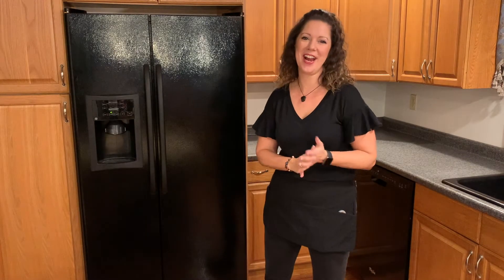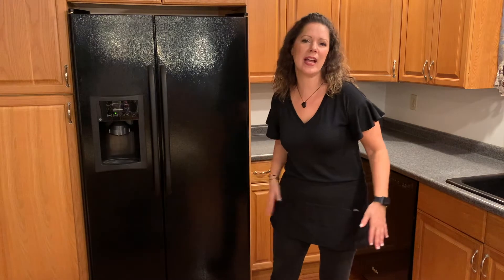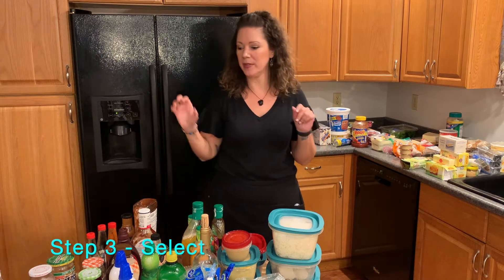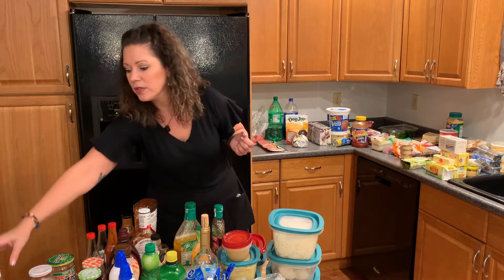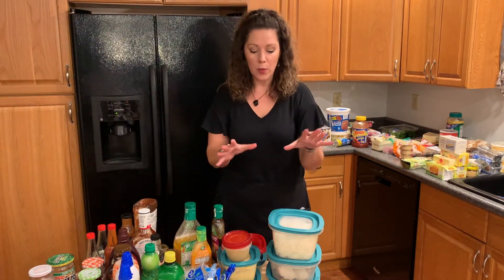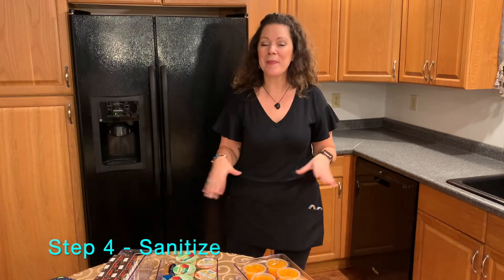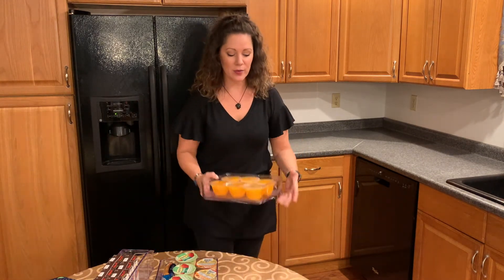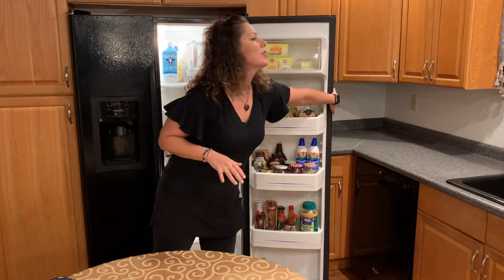How to Organize Your Refrigerator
Christel from Space to Love® shows you how to declutter and organize your Refrigerator.